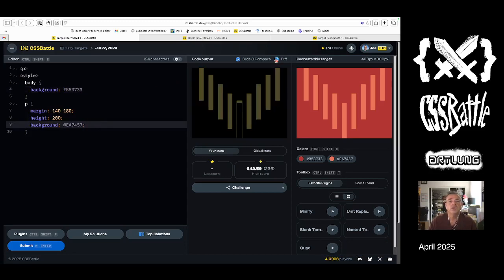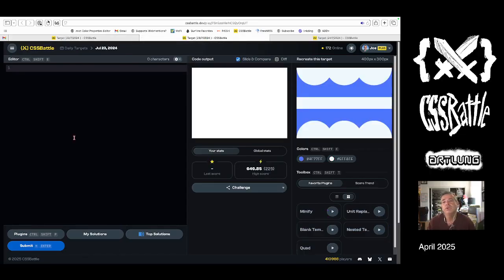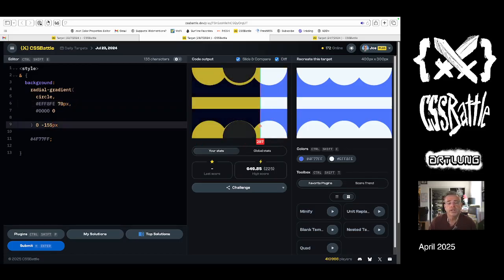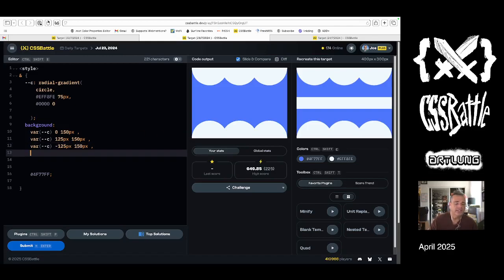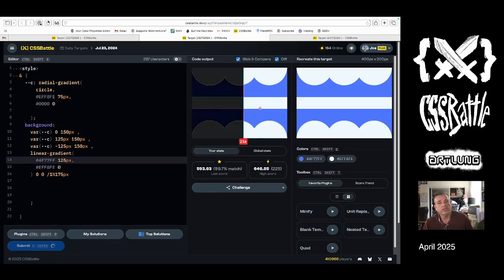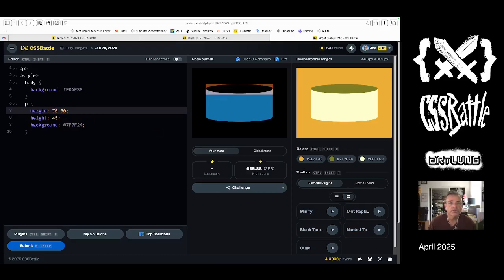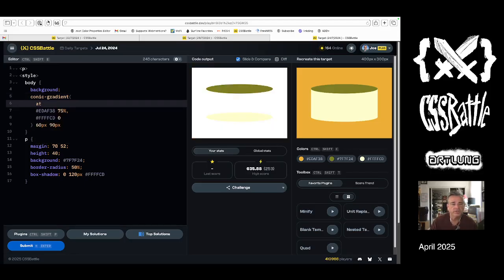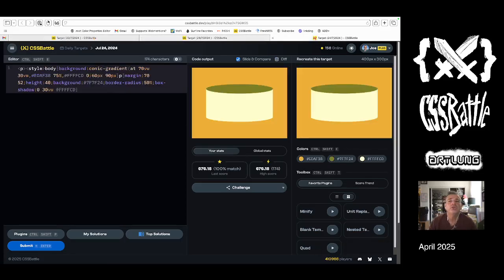CSSBattle for JULY 22, 23, 24 (2024) (RETRO-DAILY CHALLENGE)